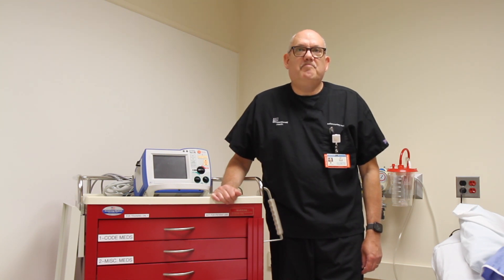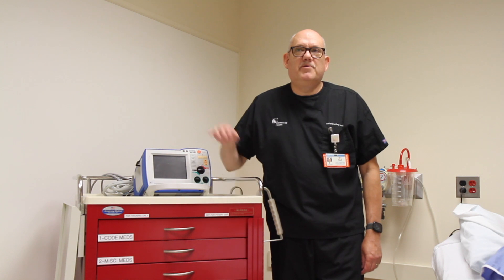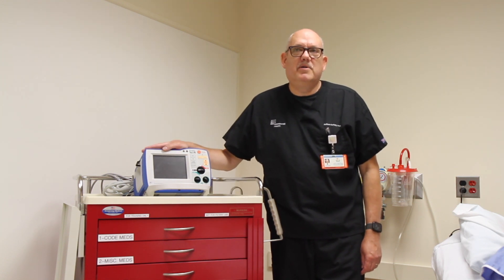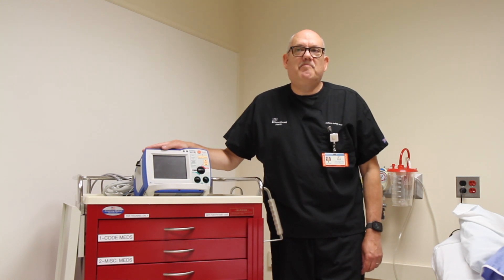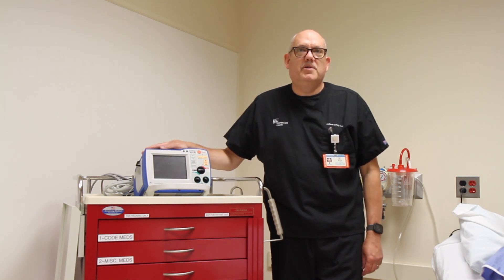Introduction to Monitor Defibrillator HD 1080p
Introduction to the Electrical Intervention teaching station at the Patient Safety Institute.